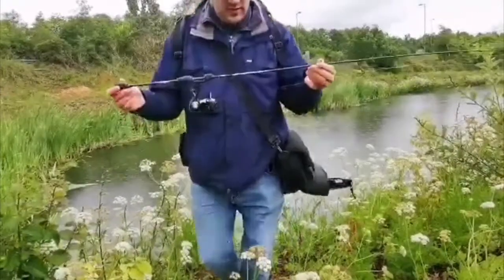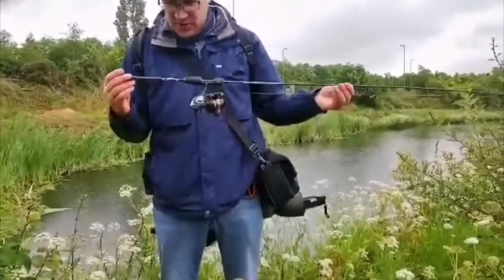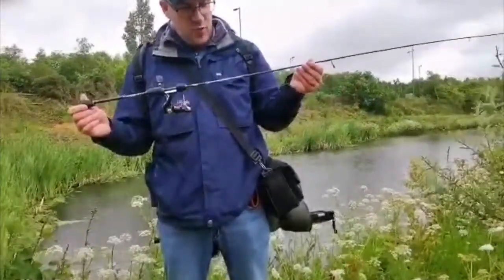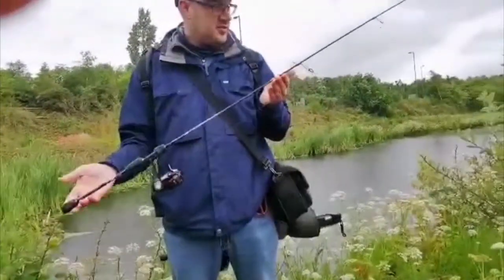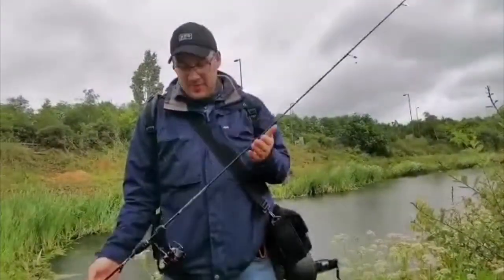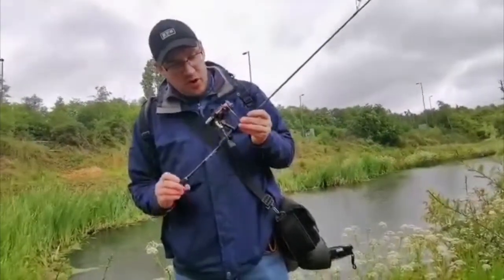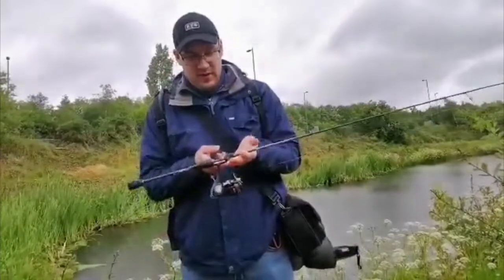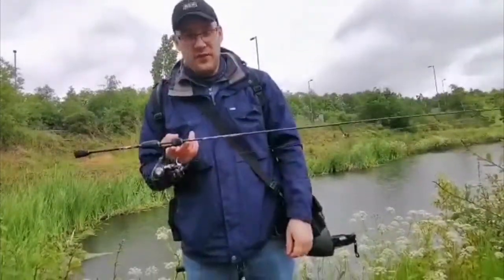Best Value Light Rock Fishing Setup. LRF UK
The perfect budget Urban Ultralight setup for Lure Fishing in cities, rivers, canals as well as the open coast.

The rod I used is the incredible HTO Urban finesse in 0-5g!

If lure fishing is your thing then try this book 'Hooked on Lure Fishing' which is available

it's a great read for anyone targeting fish on lures in the UK.